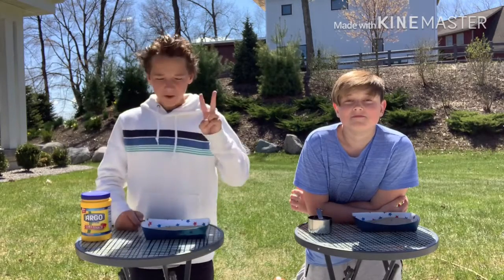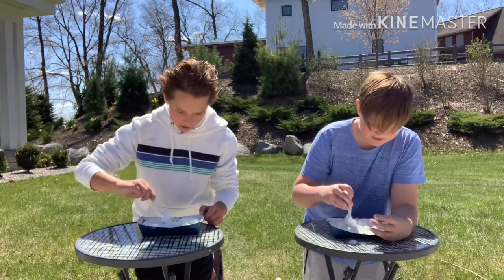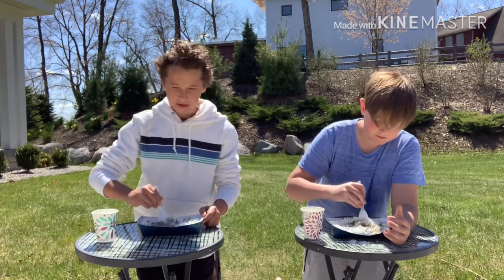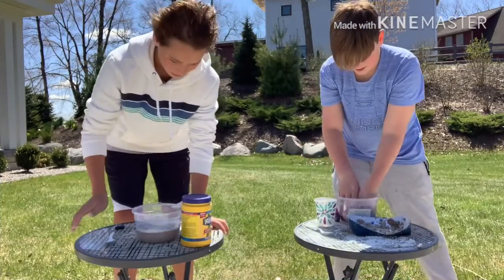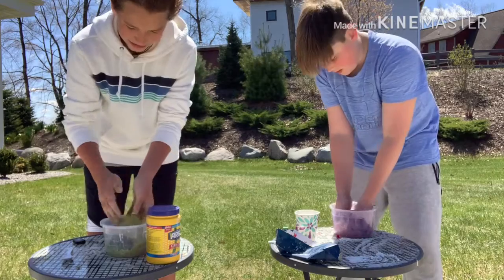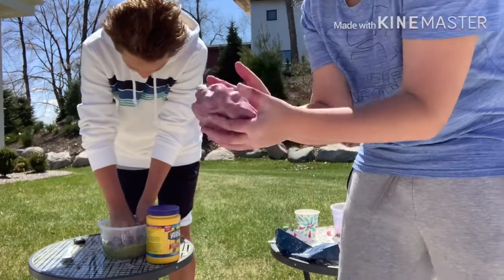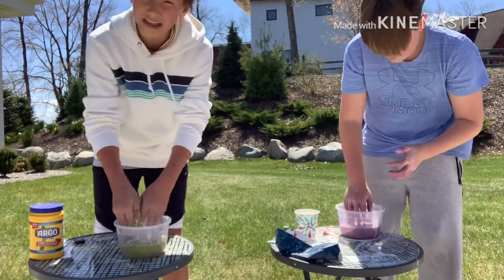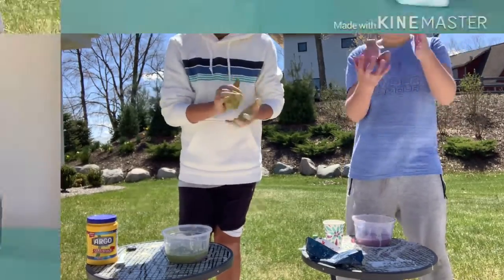How to make Sand Slime! (Not Kinetic Sand)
Welcome back everyone! Happy last week of school! Today we will be making sand slime! Sand slime is kinda like Oobleck but a little different because it has sand. Don’t get confused with when I said kinetic Sand because this was my first time making this.
You will need:
- Sand
- Cornstarch
- Water
- Bowl to mix it with

Jonah Howell